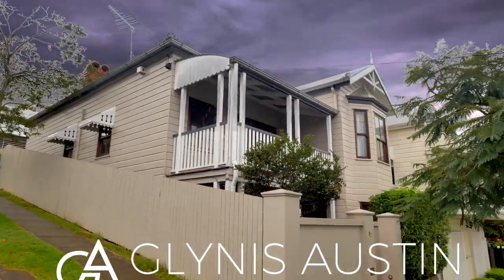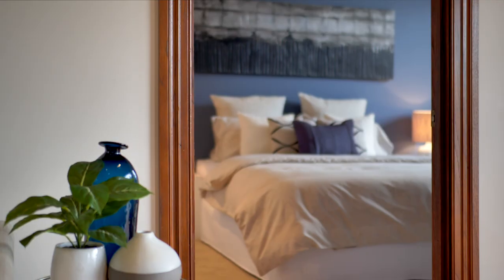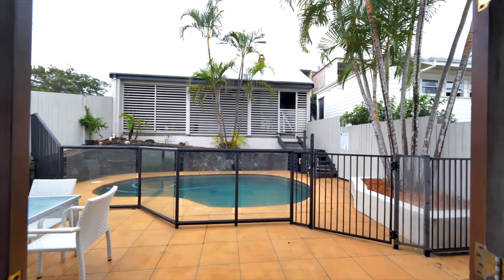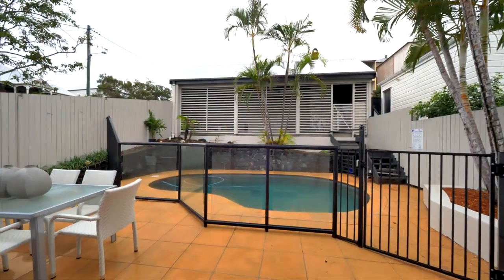SOLD 67 Wellington Street Petrie Terrace - Glynis Austin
Positioned in the highly desirable 4000 postcode, this 3 bedroom 2 bathroom home possesses the much-coveted layout of open plan living, dining and kitchen straight out to a sparkling pool. Picture yourself being able to easily walk home from work while your children are able to walk to and from Brisbane Grammar Schools.

This home has character and charm aplenty and updated for modern living representing much of what is so loved about Petrie Terrace and its historical enclave.  Come and take a look to see for yourself!

Features:
· Gorgeous street appeal
· Huge dedicated study straight off the front foyer providing the perfect work from home office
· Open plan living, dining and kitchen opening out to pool for ideal entertaining
· All bedrooms with built-in robes
· Sparkling in-ground pool with paved patio for easy entertaining and direct access from the street
· Character features throughout incl. bay windows, feature brick fireplace, deck/patios and polished timber floors
· Secure off street parking for two cars (tandem)
· Air-conditioned
· Ample storage
· Petrie Terrace SS catchment area
· Kelvin Grove SC catchment area
· Walking distance to Brisbane Grammar Schools and Terrace
· Less than a kilometre to Brisbane's CBD

This is an exceptional location, can you imagine walking to the Barracks to dine and see a movie?  Walk to the CBD?  Walk to Brisbane's Cultural Centre?  Walk to Suncorp Stadium?  So easy!

This address further provides easy access to the ICB for those who travel regularly, both North and South coastal roads and the Western Freeway.  If you are looking to make a lifestyle change and see yourself home from work in minutes, this is your new home!

Auction: 30th April 2019 - 6:30PM, 157 Given Terrace, Paddington